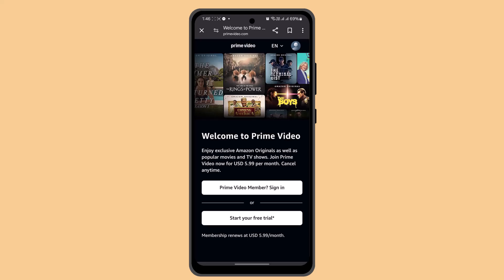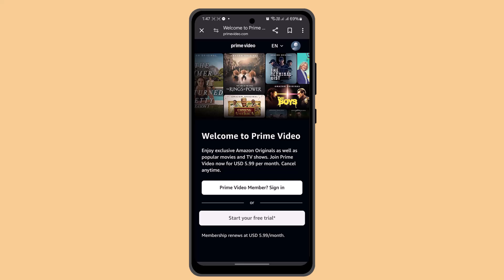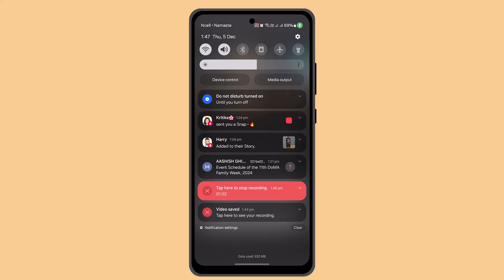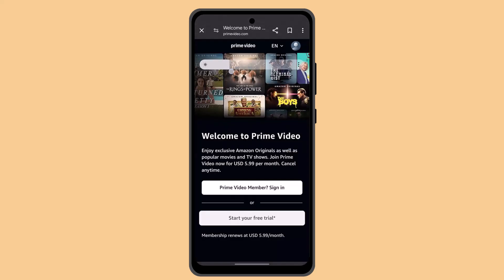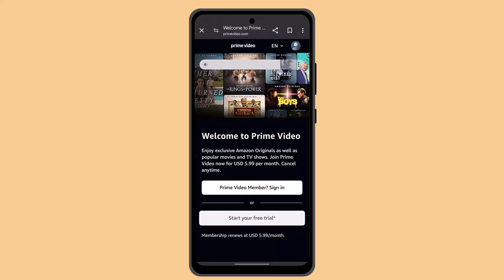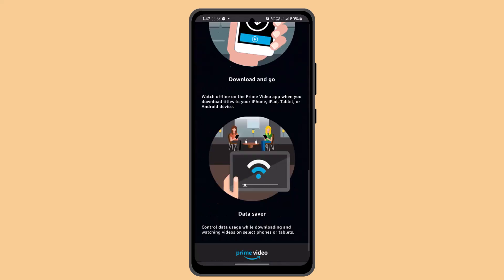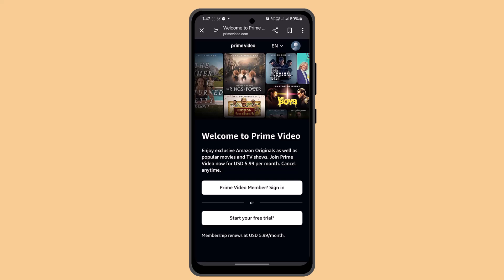How To Increase Brightness In Amazon Prime Video Tutorial !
In this video, we explore the various ways to adjust and increase brightness when using Amazon Prime Video. Brightness adjustment is a useful feature to enhance your viewing experience, particularly when watching videos in dimly lit environments or under bright sunlight. Amazon Prime Video does not have a dedicated in-app brightness control, so adjustments are generally made through your device settings. This guide walks you through several straightforward methods to ensure the best display quality while managing your device's power consumption effectively.

The first step is to log into your Amazon Prime Video account. Once logged in, navigate to the homepage and access your device’s general settings. Depending on the device you are using, you can swipe down or up from the screen to access the brightness control panel. Look for the "Display and Brightness" option, where you can manually adjust the brightness level. Swiping left or right on the brightness slider allows you to decrease or increase the brightness to your preference. Keep in mind that higher brightness settings may result in faster battery drain.

For some devices, there may also be a quick-access brightness control directly within Amazon Prime Video. While playing a video, tapping on the screen may reveal a brightness icon on the left-hand side. Pressing this icon allows you to adjust the brightness without leaving the app, offering an alternative method to optimize your viewing.

These steps are applicable across most devices, including smartphones, tablets, and laptops. Ensuring the right brightness level can significantly improve video clarity and overall comfort, making it easier to enjoy your favorite shows and movies on Amazon Prime Video.

Timestamps:
0:00 Introduction
0:02 Accessing Amazon Prime Video
0:13 Navigating to Device Settings
0:23 Adjusting Brightness in General Settings
0:36 Benefits and Considerations of Higher Brightness
0:46 Quick Brightness Adjustment Using Device Controls
0:58 In-App Brightness Adjustment Options
1:11 Conclusion